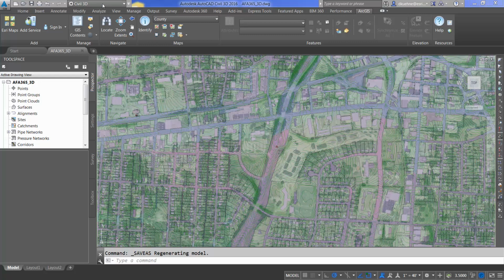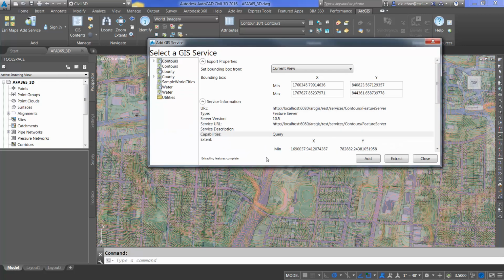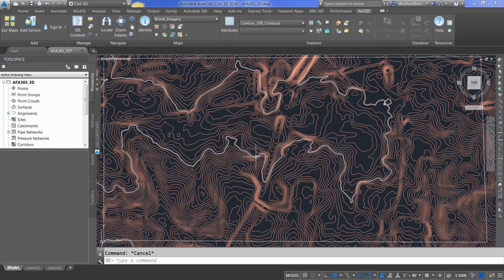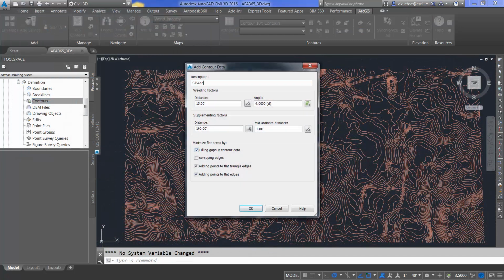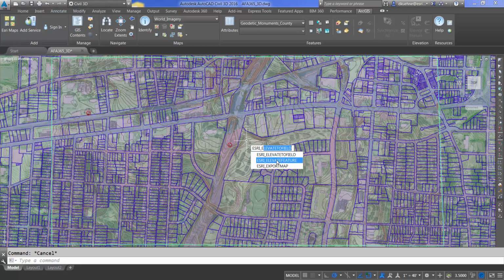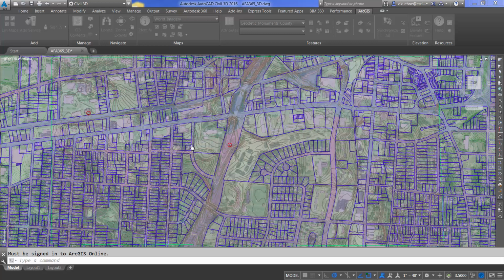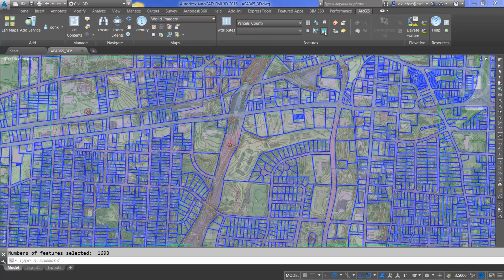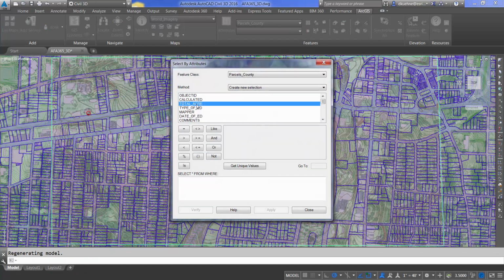ArcGIS for AutoCAD 365 Introduces Premium Elevation Services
This is an overview of the new premium elevation analysis tools added in ArcGIS for AutoCAD 365.